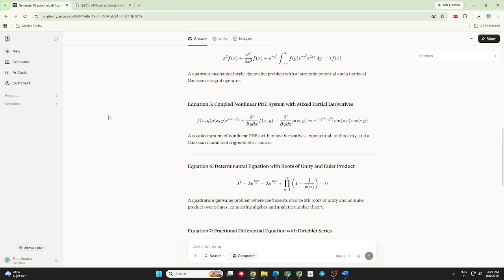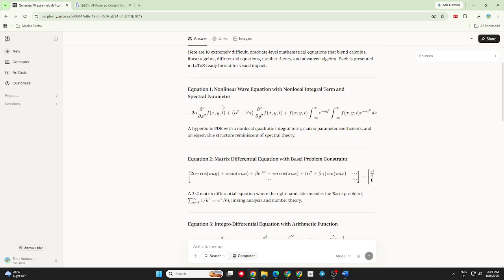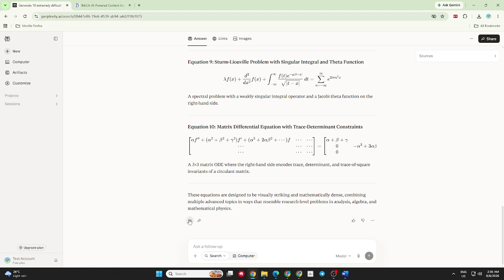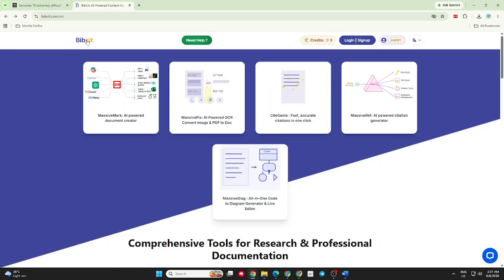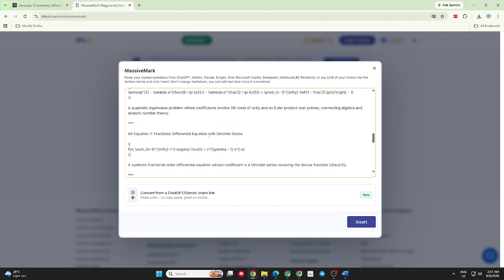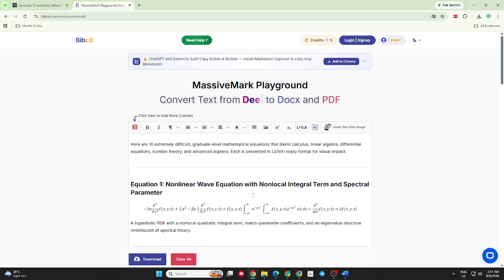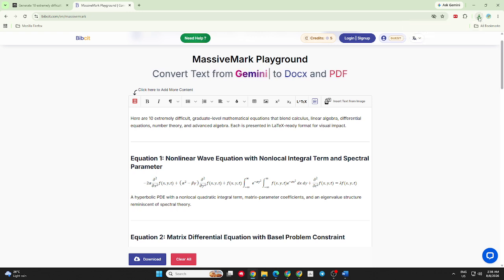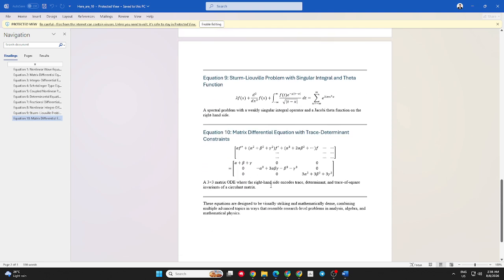How To Copy & Paste Math Equations From Perplexity AI To Word Without Errors [2026 Guide]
In this video, we’ll explore the step-by-step process of copying and pasting math equations from Perplexity AI into Word documents seamlessly. Whether you’re a student, teacher, or professional, mastering this technique will save you time and ensure your equations look perfect every time.

You’ll learn the best practices for transferring equations without formatting issues, tips for maintaining accuracy, and troubleshooting common problems.